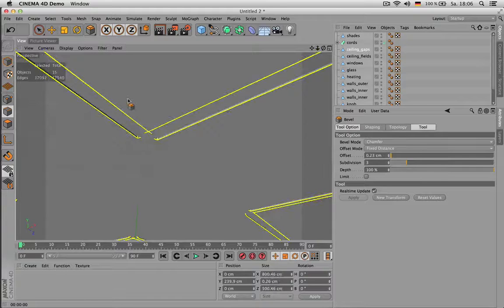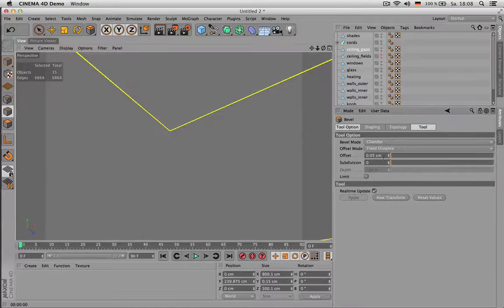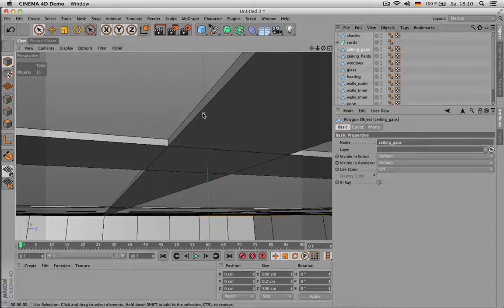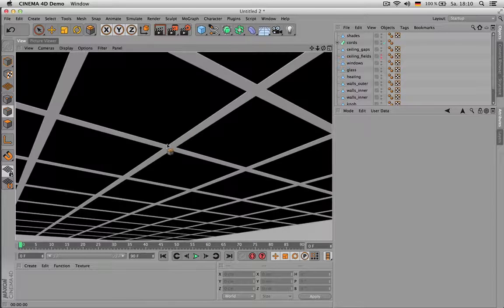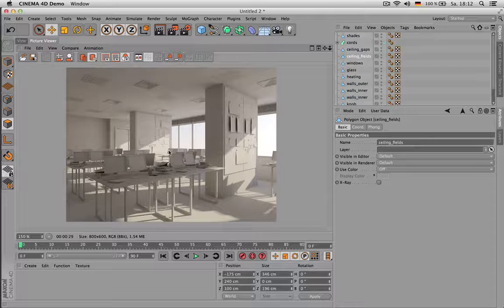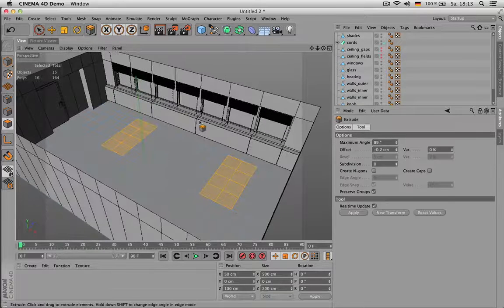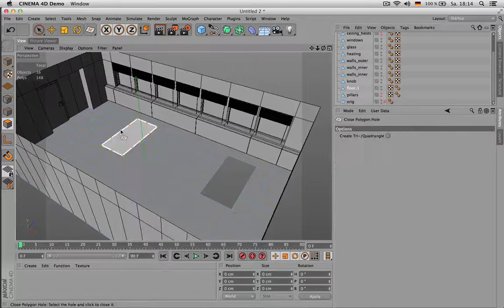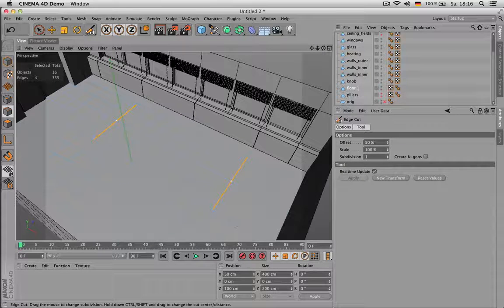Cinema 4D room model 009